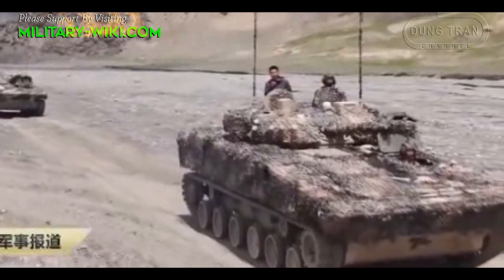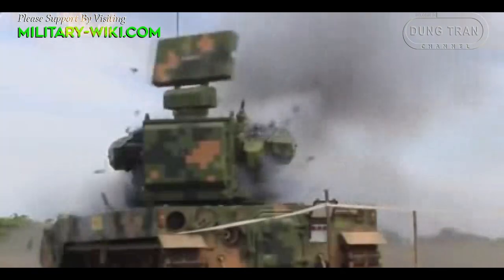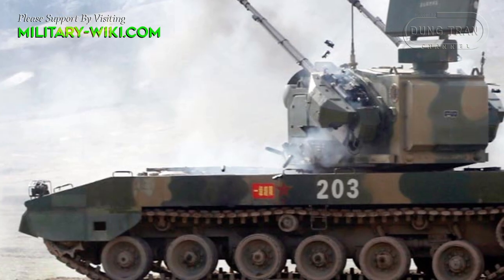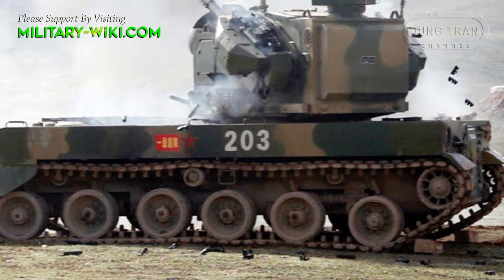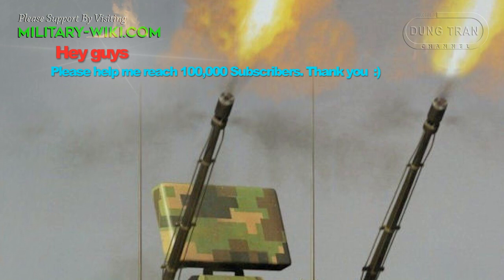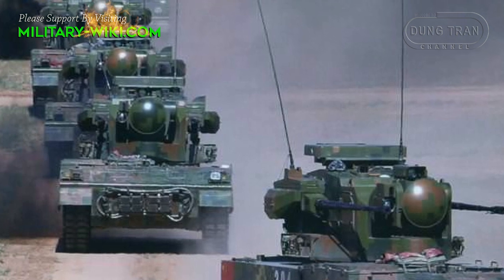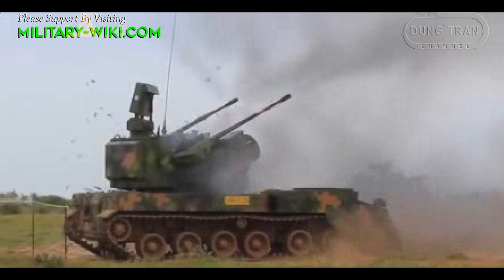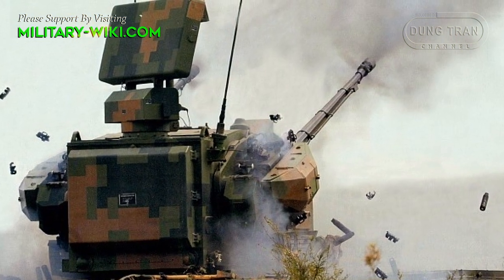PGZ-09 35 mm: China's Self-Propelled Anti-UAV System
Since 2009 Norinco of China has launched a self-propelled air defense vehicle called PGZ-09 to replace its predecessor Type 95. The vehicle, also known as the Type 09, is primarily designed to attack low-flying targets such as Close air support aircraft, helicopters, unmanned aerial vehicles, and cruise missiles.

The Type 09 was developed based on the Type 90, a licensed production version of the Oerlikon GDF-002 that China imported in 1987. The air defense system is mounted on a tracked chassis similar to the PLZ-05, equipped with 8V150 diesel engine with a capacity of 800 horsepower.

Thank you very much.
Best regards
Dung Tran.